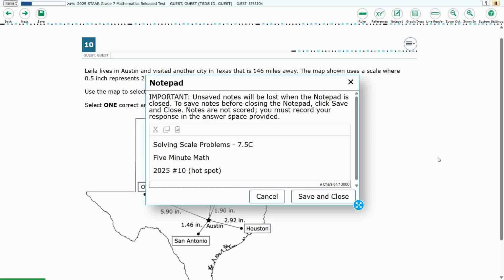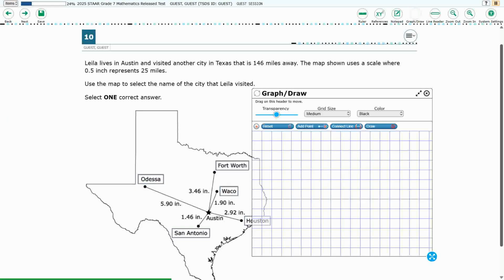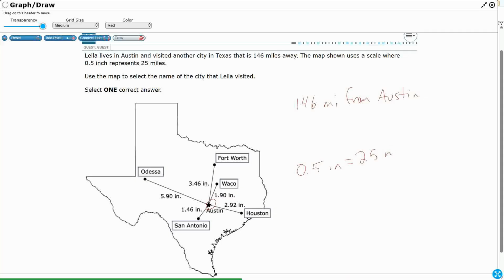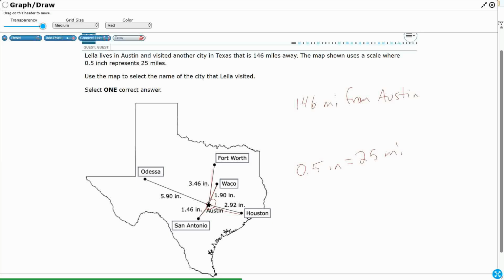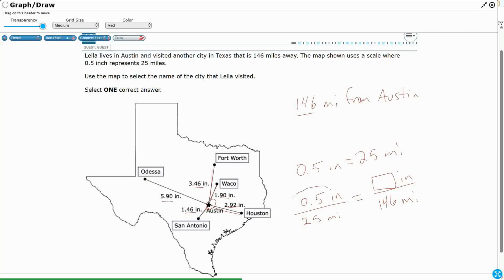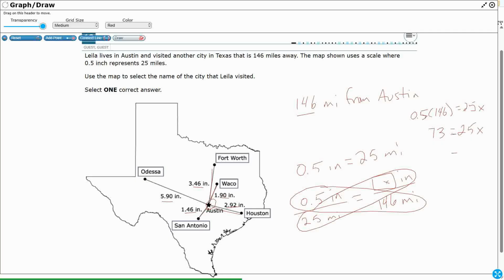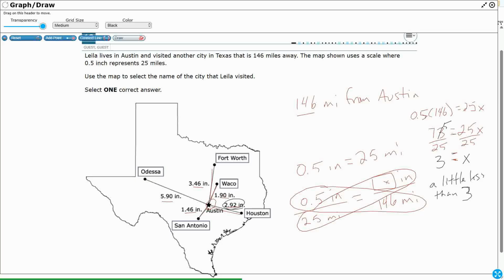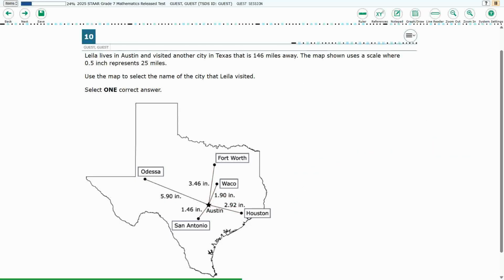7th Grade STAAR Practice Solving Scale Problems (7.5C - #18)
Practice solving mathematical and real-world problems involving similar shape and scale drawings with a test item from the 2025 STAAR test (#10 - 7.5C).